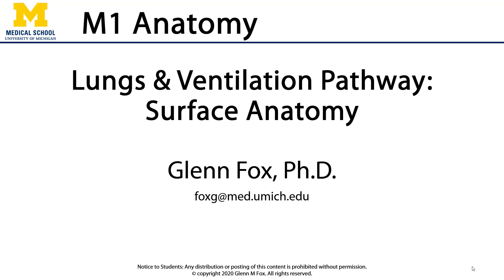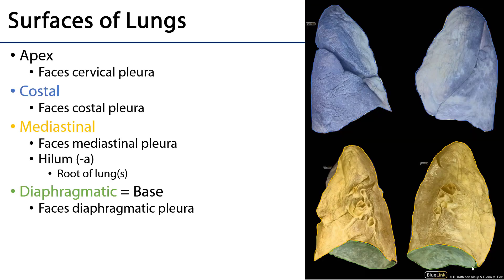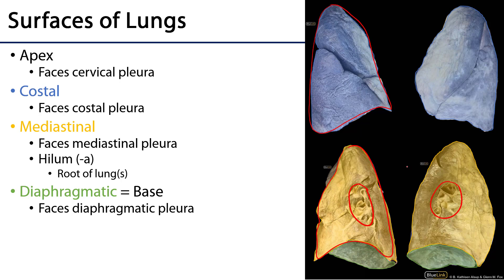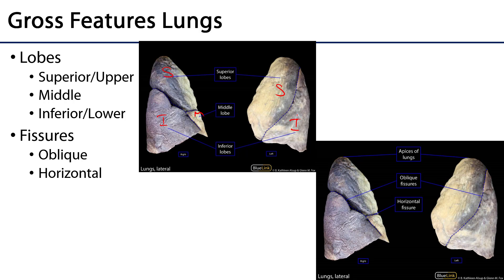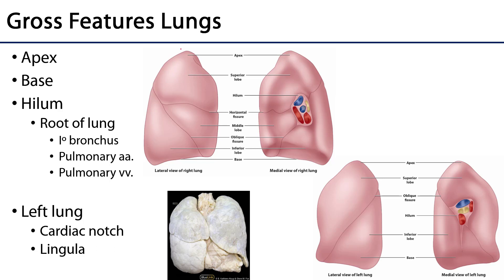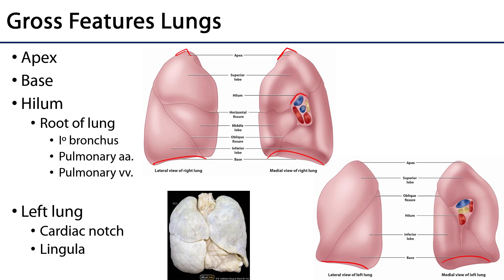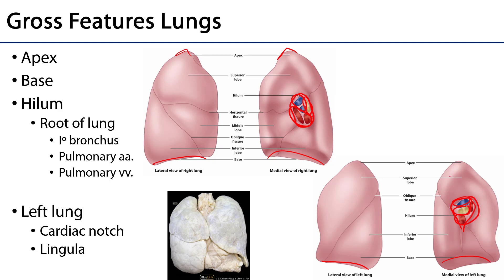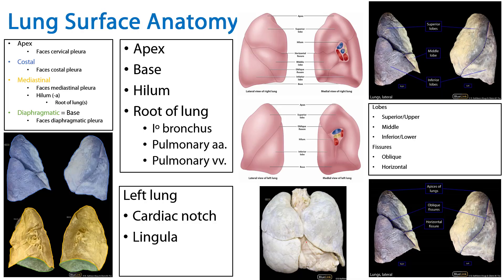Lungs and Ventilation Pathway LO2 - Surface Anatomy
Dr. Glenn Fox discusses the surface anatomy of the lungs in relation to the learning objectives for the First Year Medical Anatomy course at the University of Michigan.